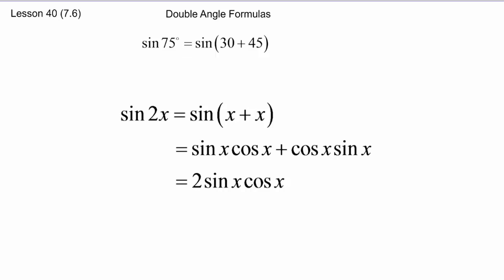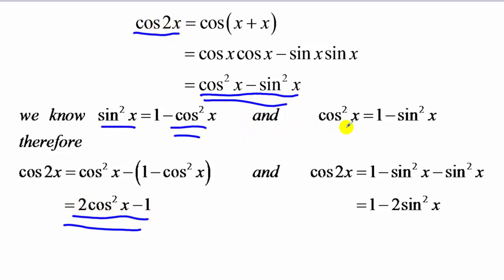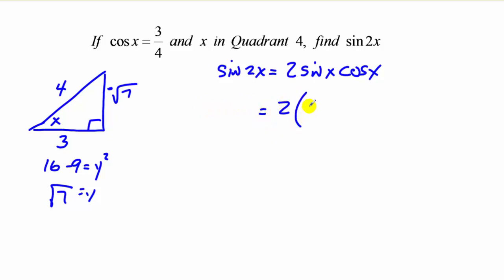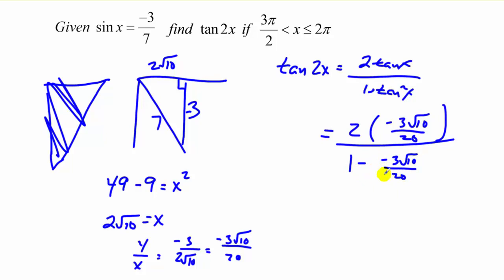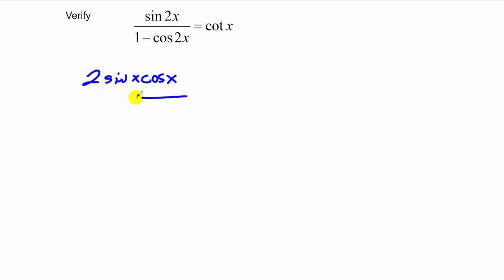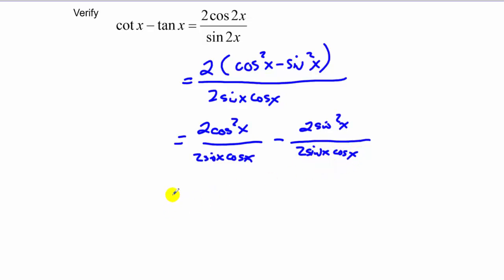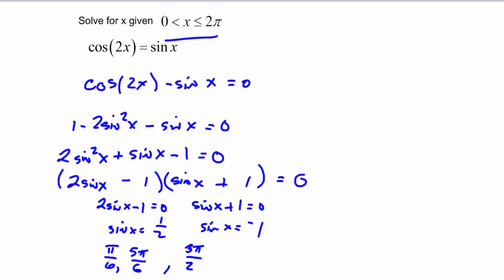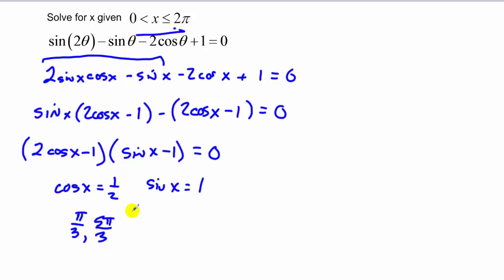Lesson 48 Double Angle Identities